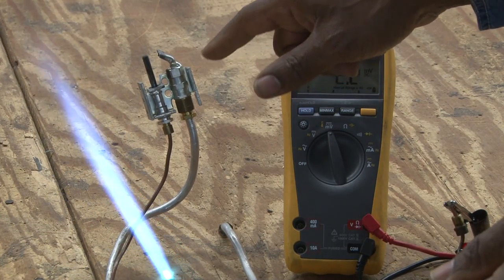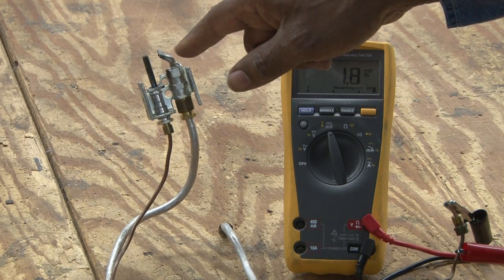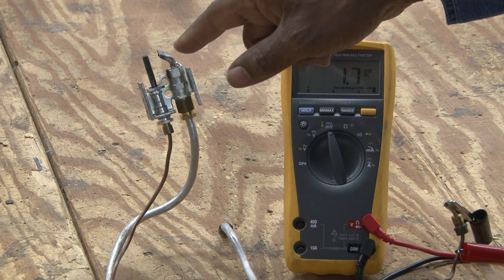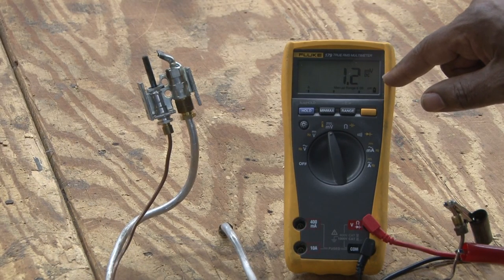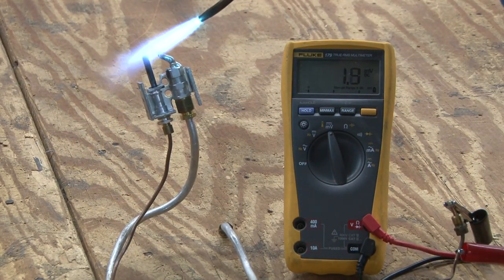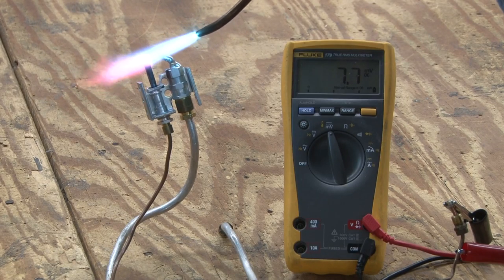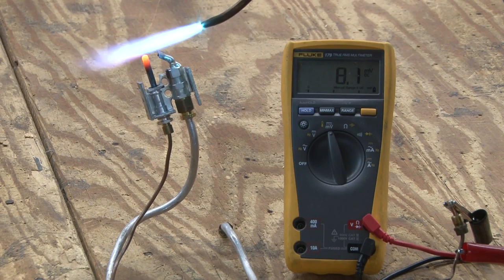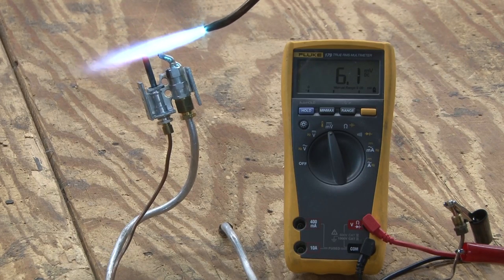Wk 15 Thermocouple volts